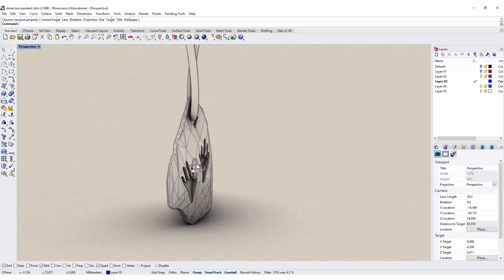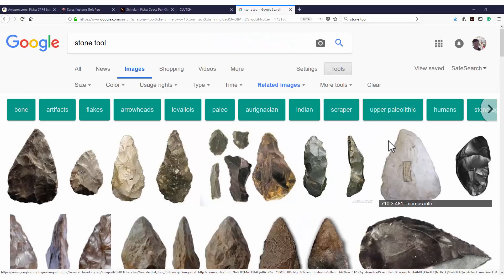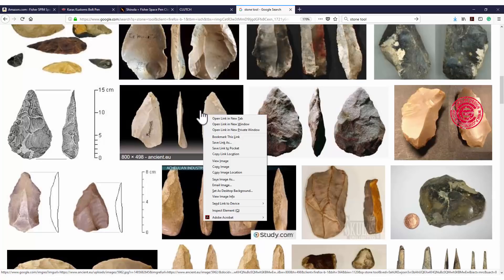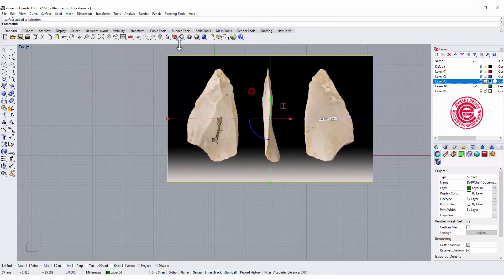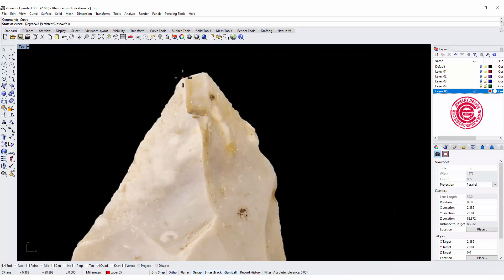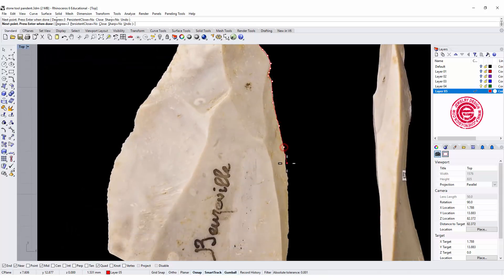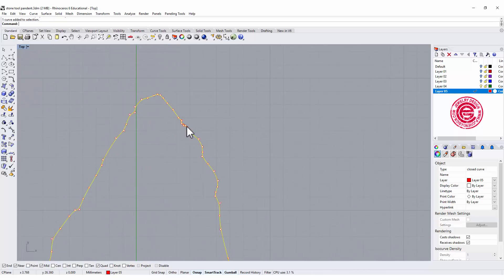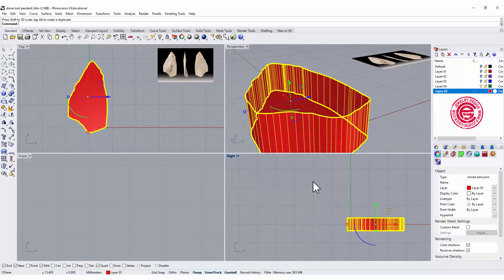Rock Pendant 3D Modeling in Rhino 6 (2018)- Jewelry CAD Design Tutorial #36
You will learn my secret on how to make a nature faced stone modeling with Rhino 3D in this video, and how create a recess area with animal footprint image.

To know how to properly building a seat for stone, you can find my stone setting video

This tutorial is done by Rhino 6. The exact commands can be used with Rhino 5 and older version.